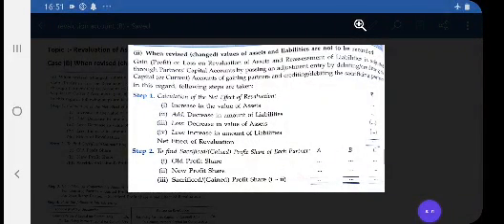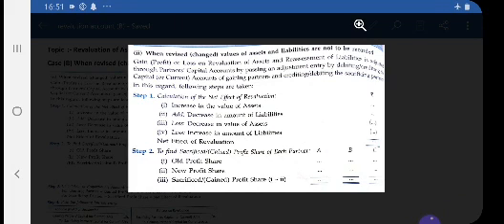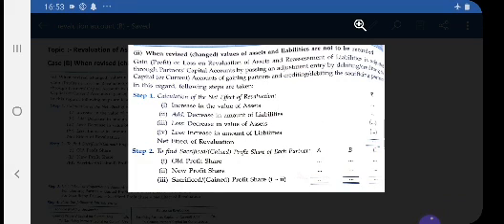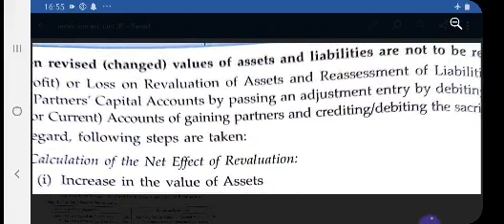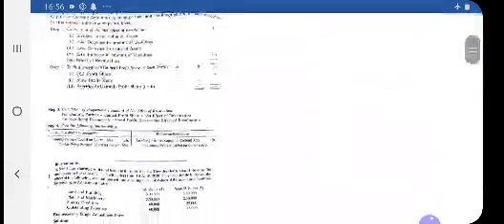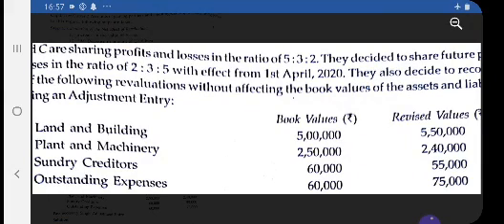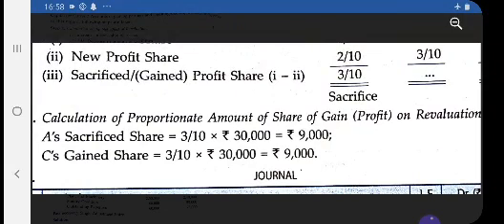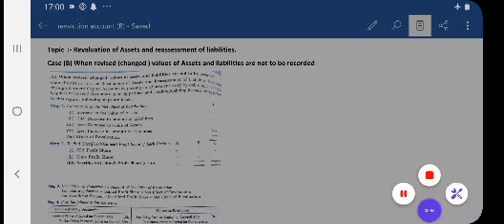12 Accountancy Topic Revaluation Ac CASE B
12 Accountancy Topic Revaluation Ac CASE B